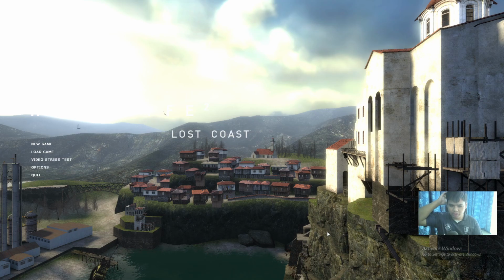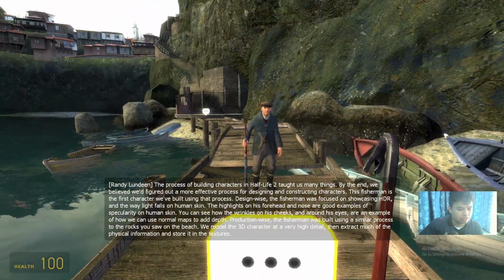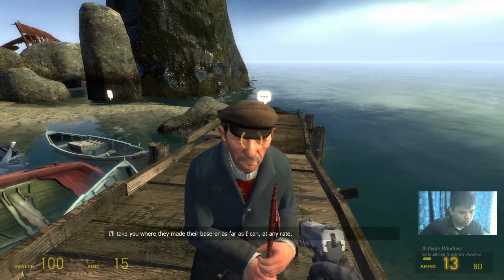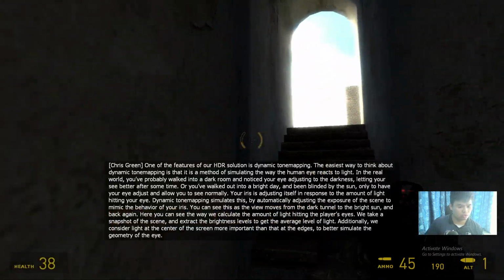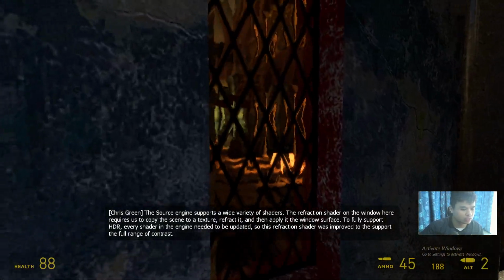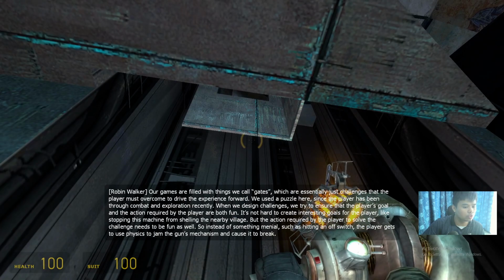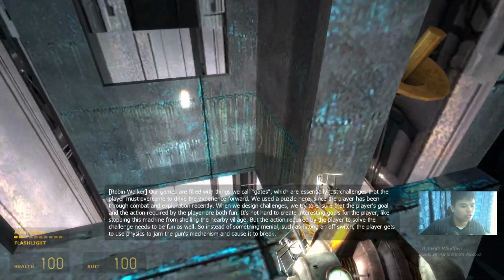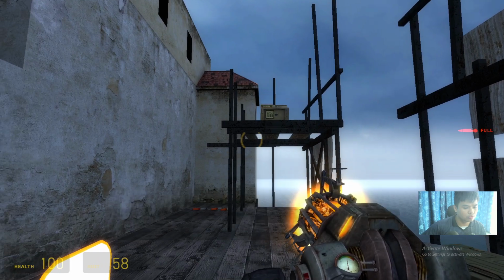HALF LIFE LOST COAST